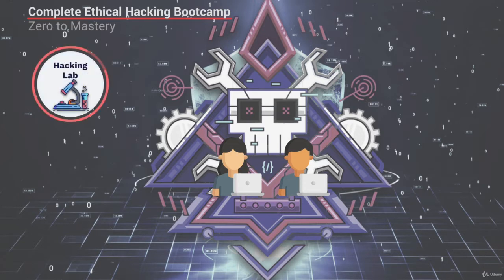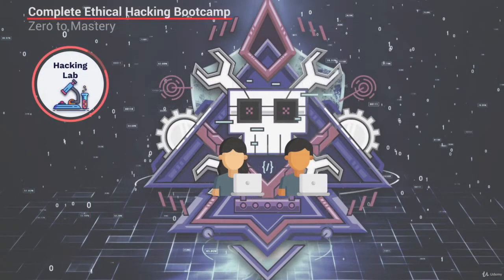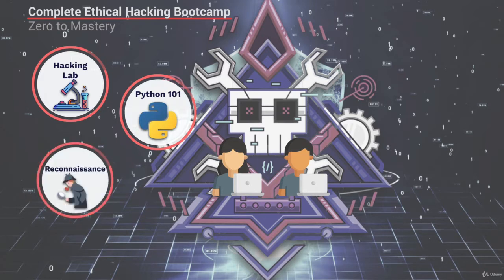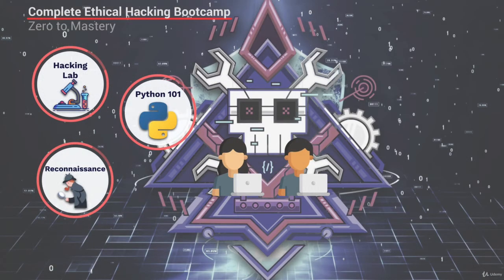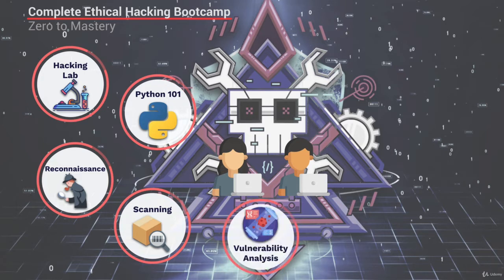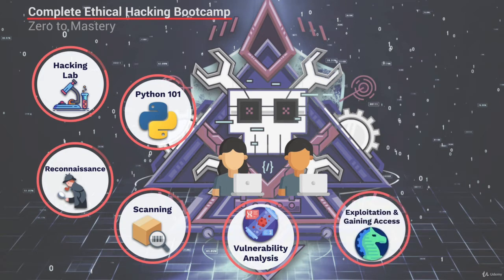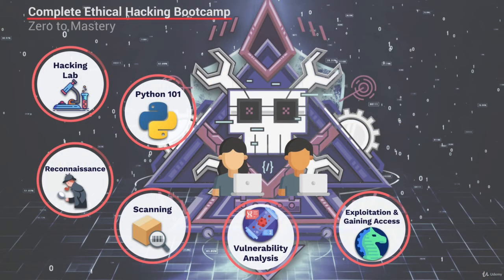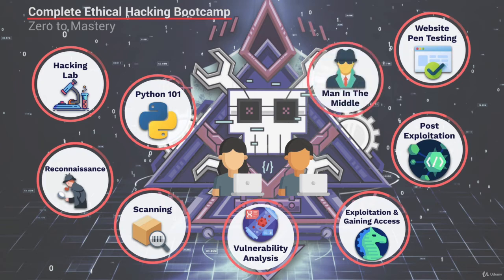1 Course Outline